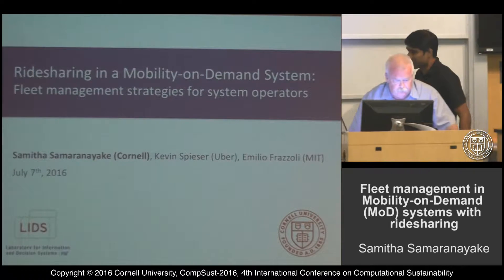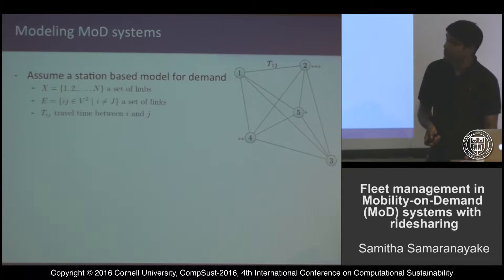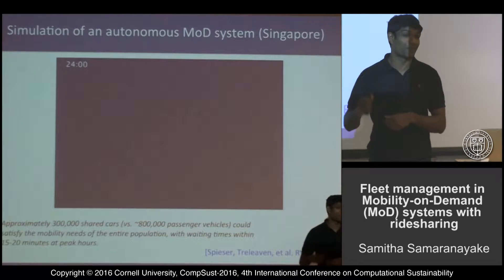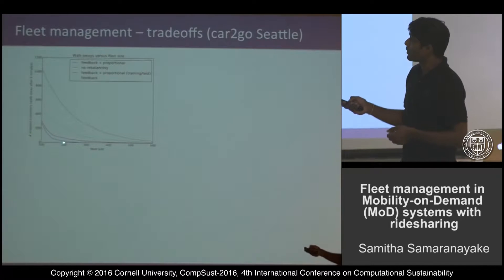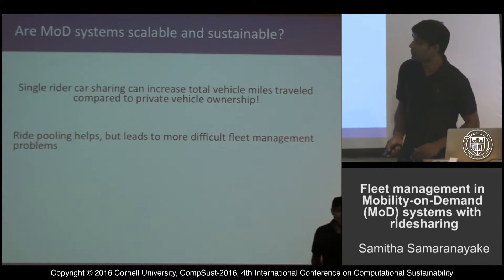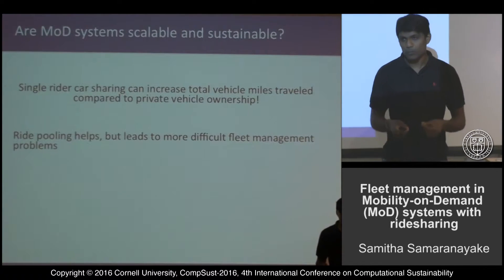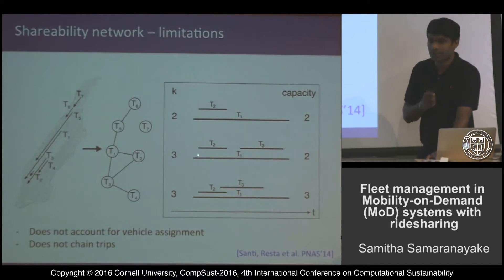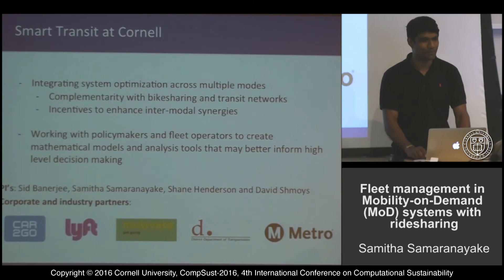Samitha Samaranayake, "Fleet management in Mobility-on-Demand systems"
Samitha Samaranayake, Kevin Spieser and Emilio Frazzoli
"Fleet management in Mobility-on-Demand (MoD) systems with ridesharing"
Cornell, Uber, MIT
CompSust-2016
4th International Conference on
Computational Sustainability
July 7, 2016
1:30 PM, Energy and Smart Cities Session